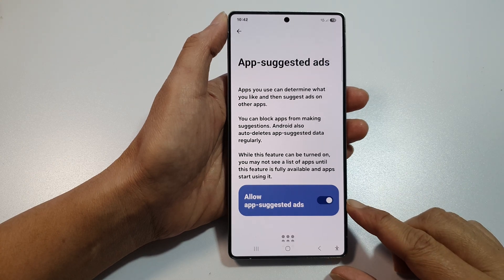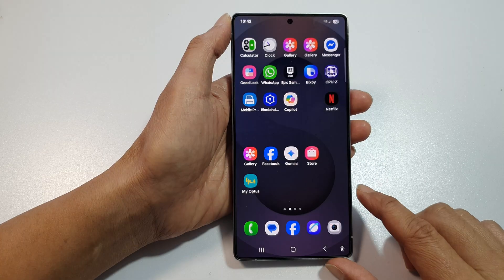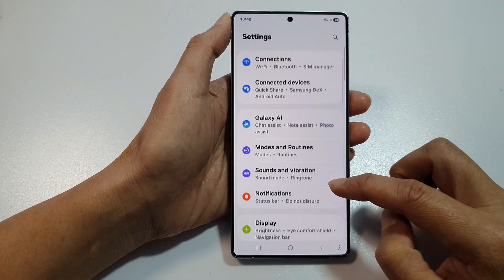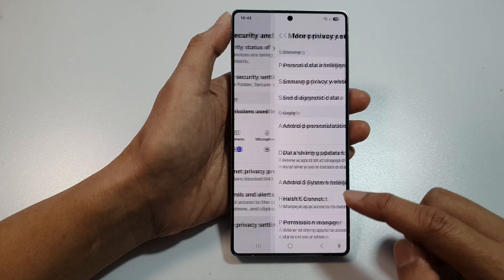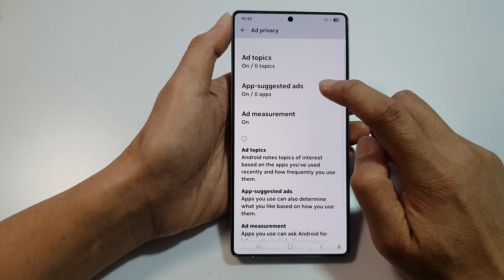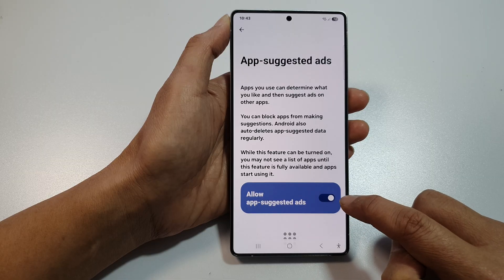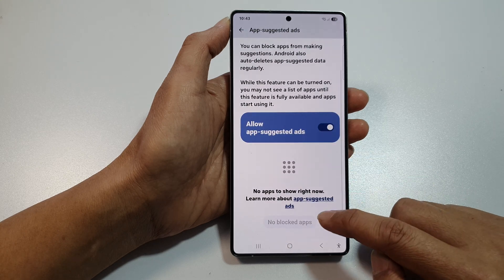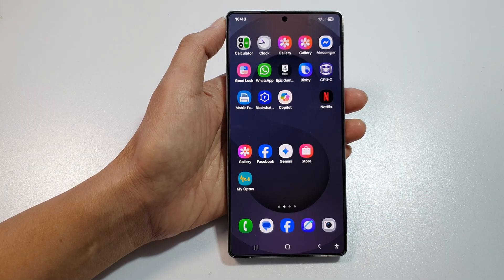🛑 How to Allow or Block Ad Topics on Samsung Galaxy S25/S25+/Ultra | Take Back Your Privacy 🔒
In this video, I’ll show you how to allow or block Ad Topics on your Samsung Galaxy S25, S25+, or S25 Ultra using built-in privacy controls. Whether you’re tired of seeing personalized ads or want more control over the content you’re shown, this setting gives you the power to manage your ad preferences at any time. Learn how to easily toggle this feature within your phone's security and privacy settings and protect your digital experience with just a few taps. Perfect for those who value privacy, ad control, and a cleaner user experience!

Step-by-Step Instructions:
Step 1: Open the Settings app on your Samsung Galaxy S25/S25+/Ultra.
Step 2: Tap Security and privacy.
Step 3: Select Privacy.
Step 4: Scroll down and tap Ads.
Step 5: Tap Ad topics.
Step 6: Toggle individual topics to Allow or Block as preferred.
Step 7: Exit settings—your ad preferences are now updated!

This video also covers topics:
✅ How to stop targeted ads on Samsung Galaxy S25
✅ Managing privacy settings for ad personalization
✅ Turning off interest-based advertising on Samsung devices